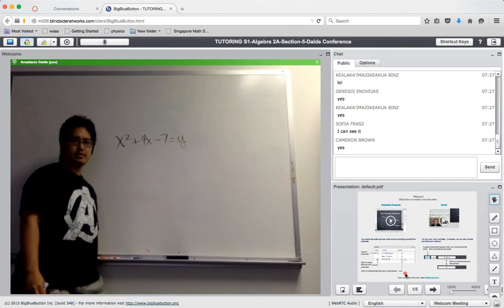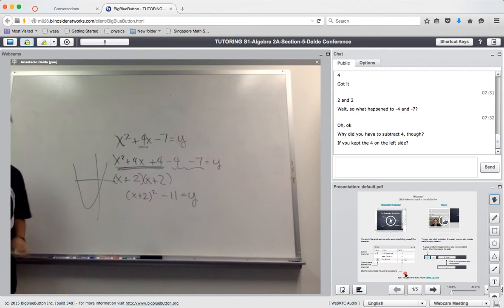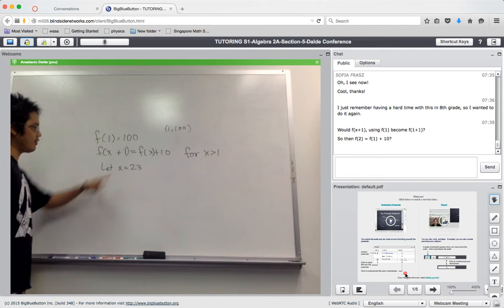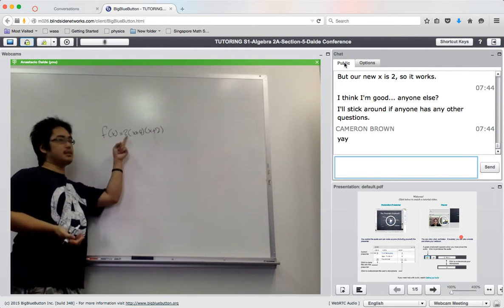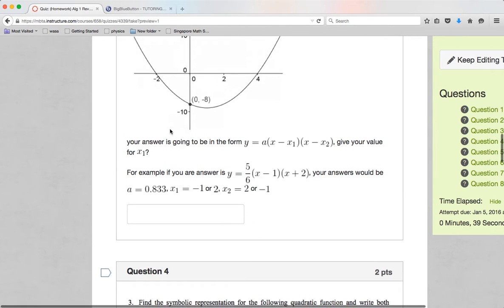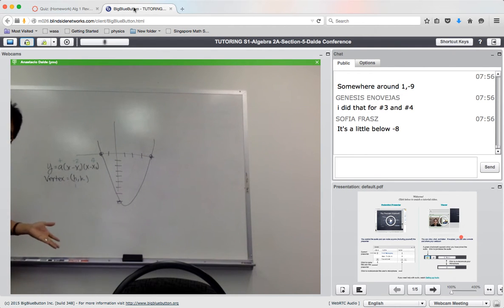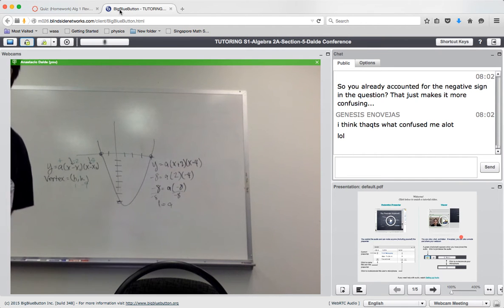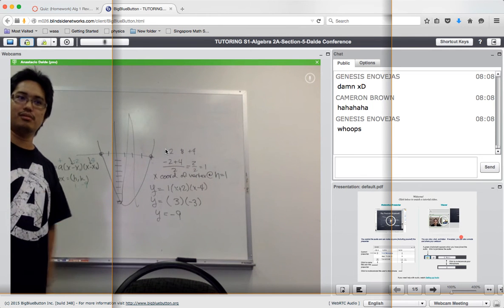Watch Archive 20150915 Algebra 2 Tutoring